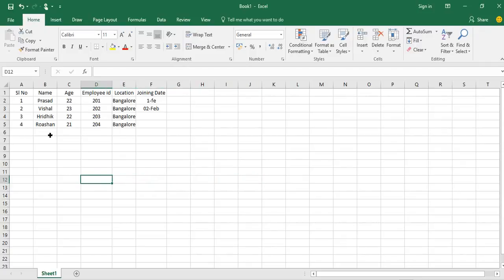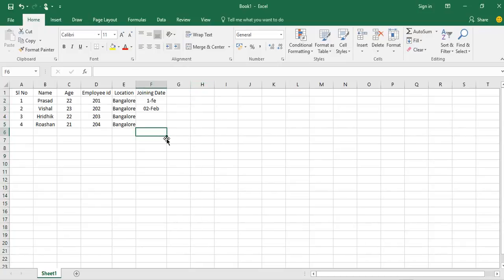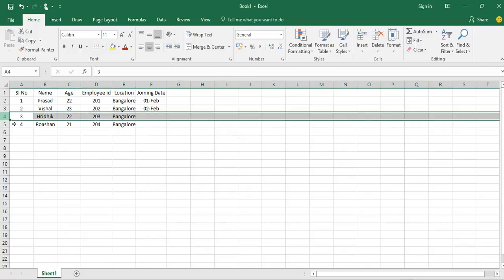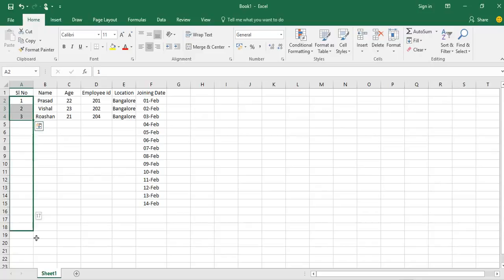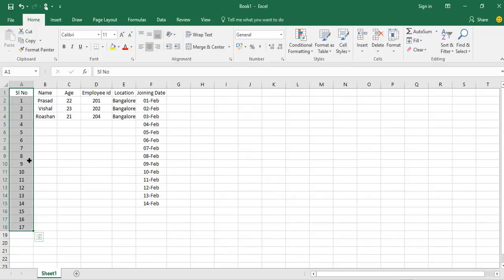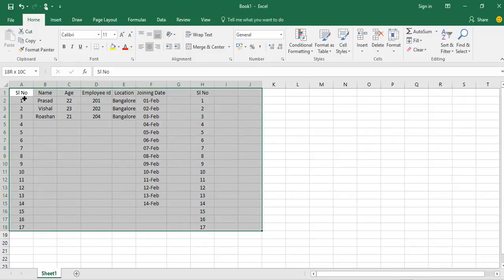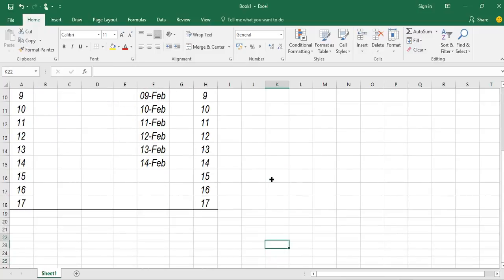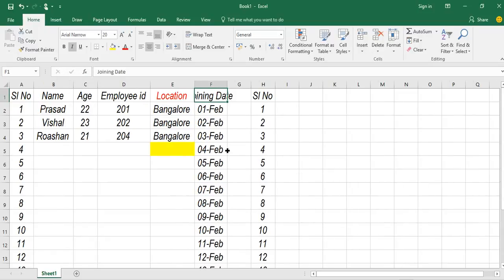Cell Basics Microsoft Excel 2016 Part 4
Introduction to cell basics-Excel 2016